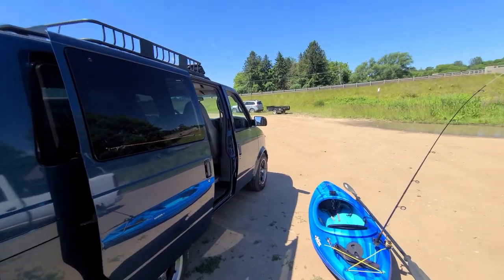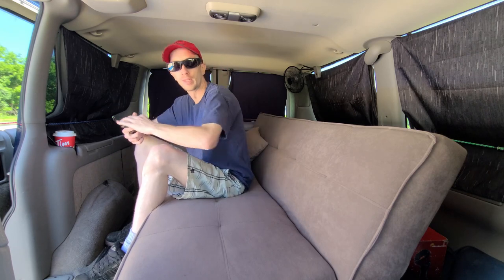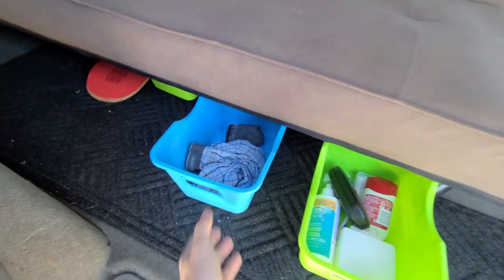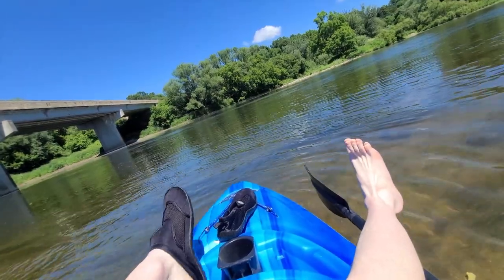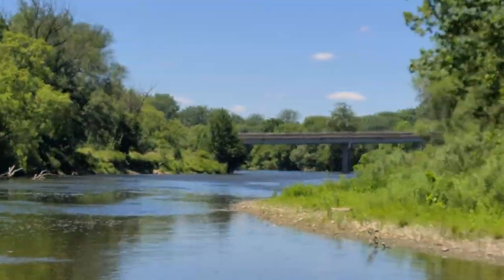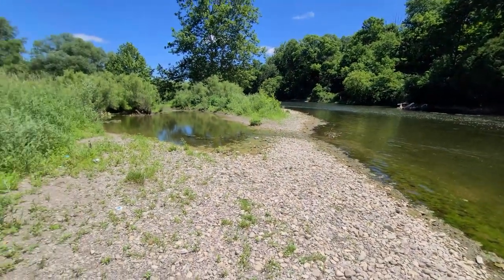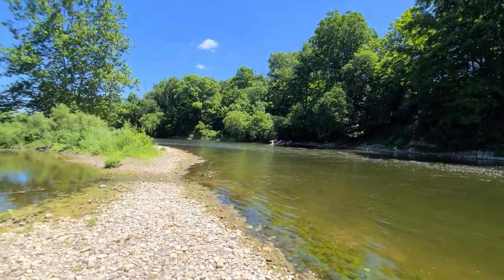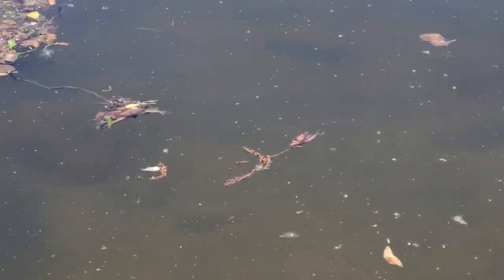Spring Vanlife Kayaking - No Build Astro - Pelican Argo 80 - Gar Pike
Some footage from this past spring right before I started seriously building the van out, at this point the only modification was the diesel heater as I had been busy doing maintenance for the past year.

 I apologize for all the old footage for anyone trying to follow along but I knew I would be kicking myself if I didn't film and then again for not editing it and getting it posted in a timely manner.

Thanks for checking out the channel and consider joining while we turn a 2005 AWD Chevy Astro family minivan into a capable adventure rig - PLUS! a comfortable living space, to get closer to nature and deeper in the woods! 🏞

Second round of vanlife here, I got my feet wet in a '01 Pontiac Montana in 2015 and here I am back in 2022 building out my second van!

I predict van/rv dwelling and nomadic living is going to be a large part of the future and I'm here for it.
Expect mostly van and adventuring content, but occasionally other topics and interests and always open to requests!